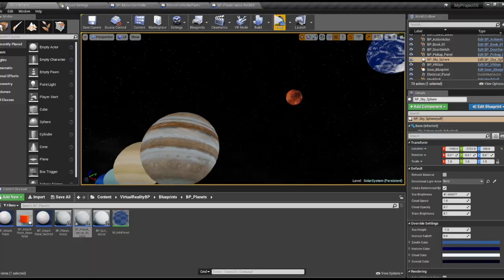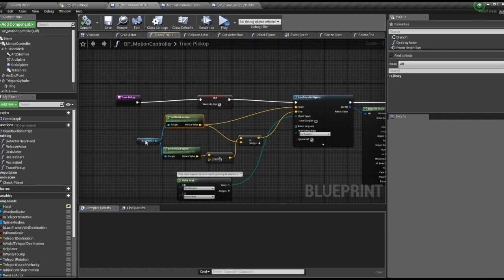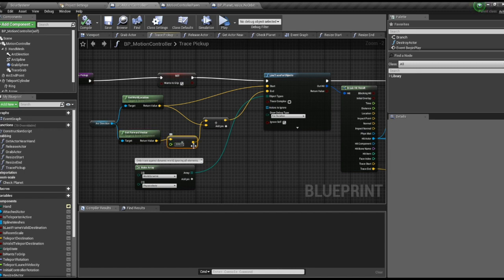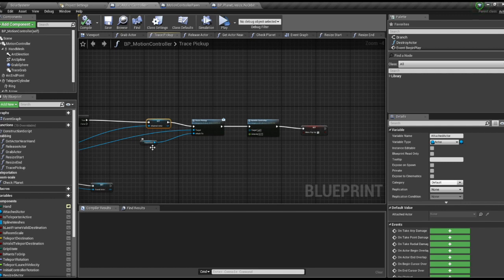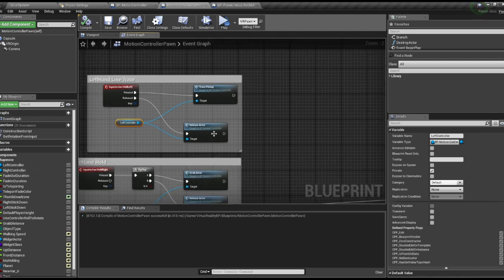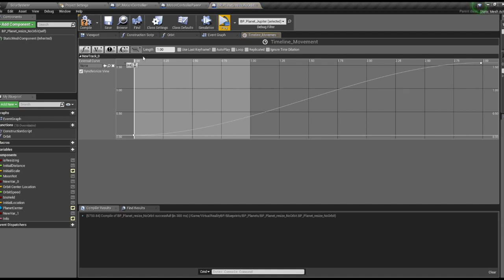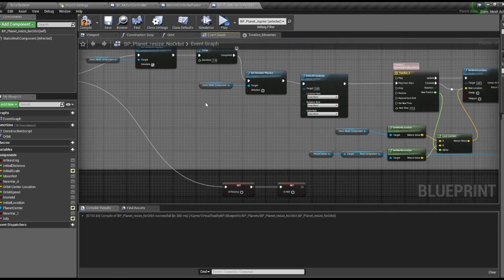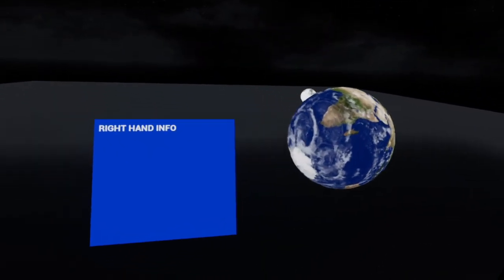Unreal 4 VR: Line Trace - Grab From Distance Tutorial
Grab objects from a distance using Line Trace to pick the object and animate it over time over to you. Great for games with limited movement or for pretending to be a jedi.